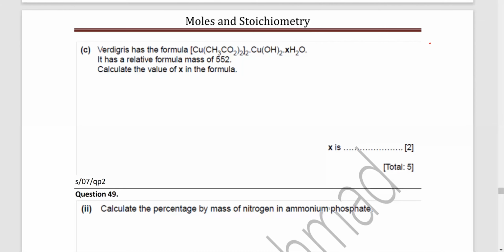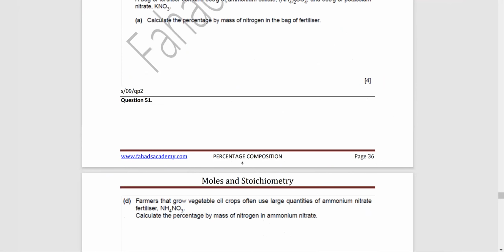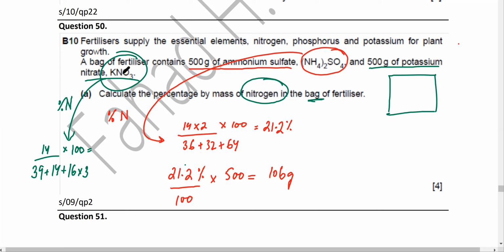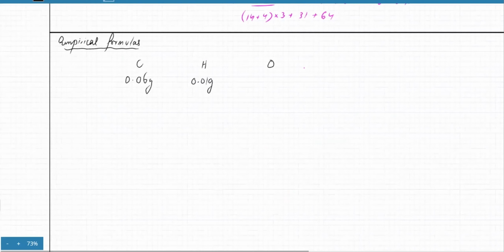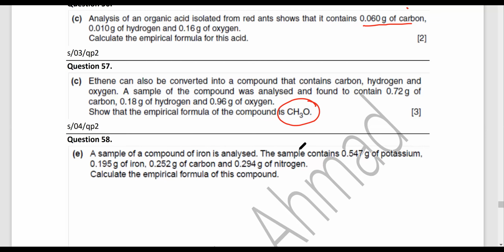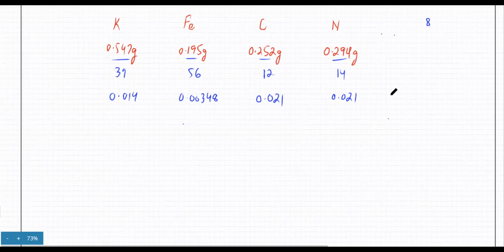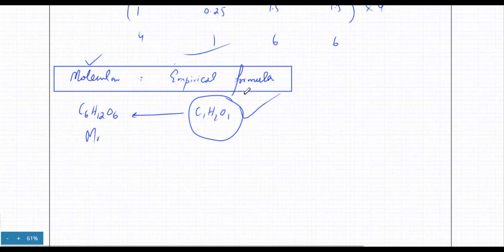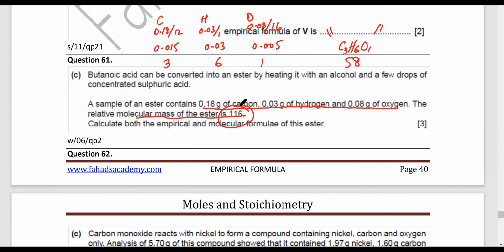Live Class - GCE, iGCSE, O levels - Moles and Empirical Formulas